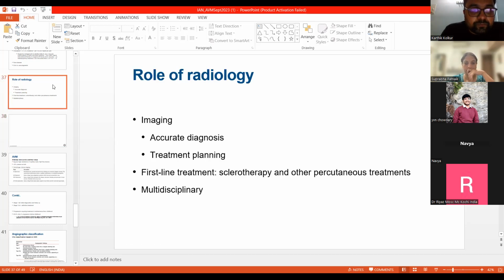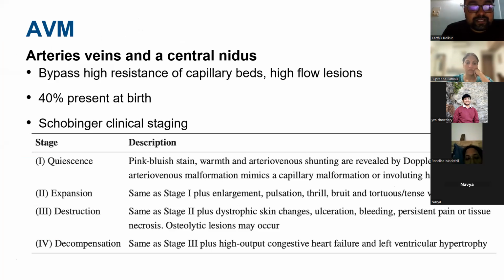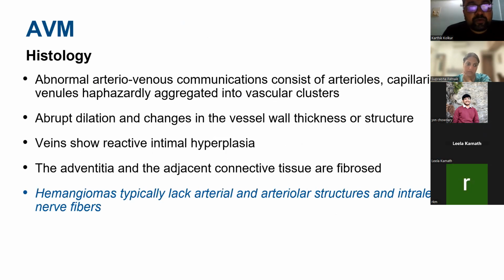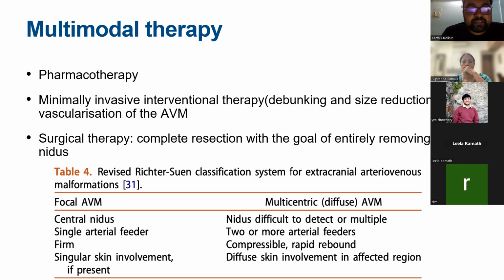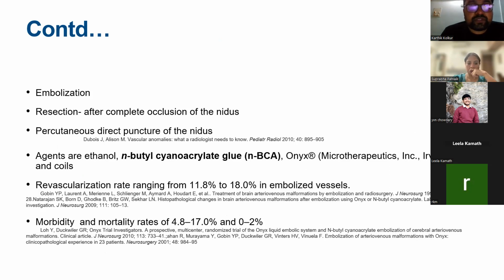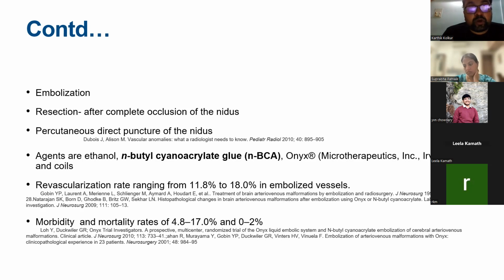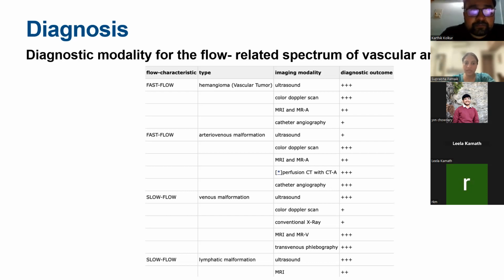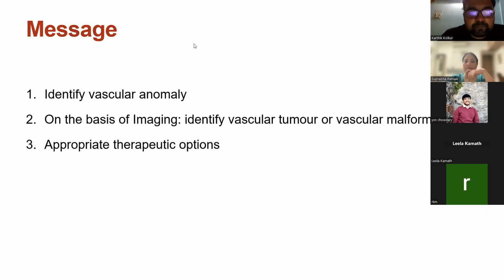A Case of Vascular Anomaly - Part 2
Speaker: Dr Karthik S Kolkur
Moderator: Dr Suprabha Patnaik
Expert Opinion: Dr Vivek Murmurkar